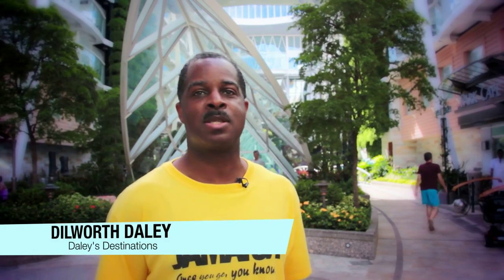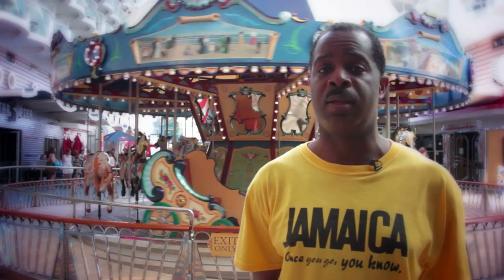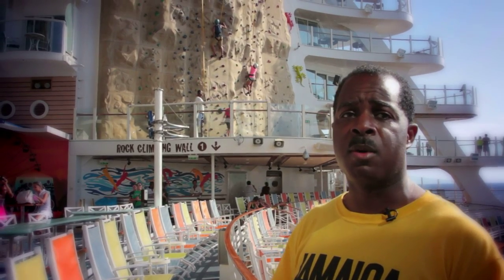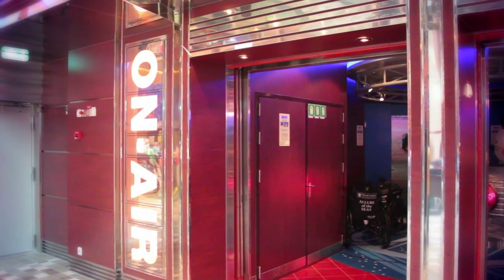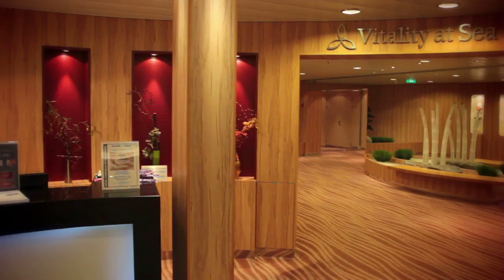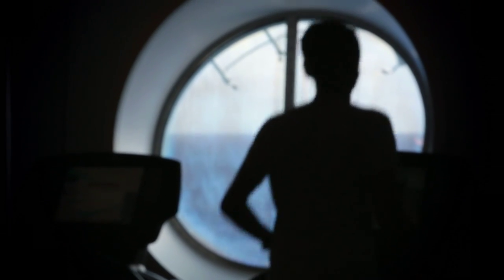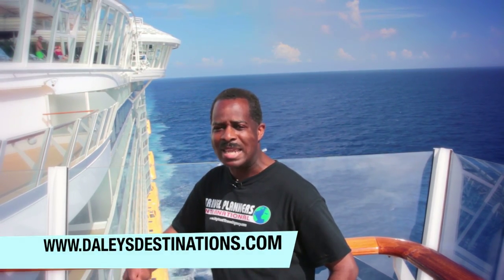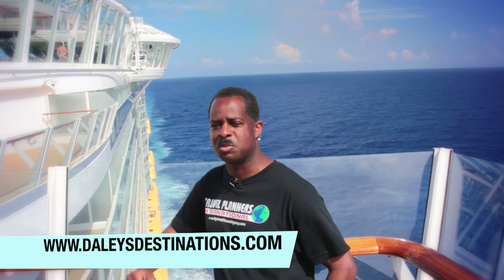Royal Caribbean Allure of the Seas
Dilworth Daley of Daley's Destinations takes you on a tour of one of the largest cruise ship in the world, the Royal Caribbean Allure of the Seas.

This is an in-depth look at the various neighborhoods on the ship. It's big enough to have distinct neighborhoods.  Crazy!